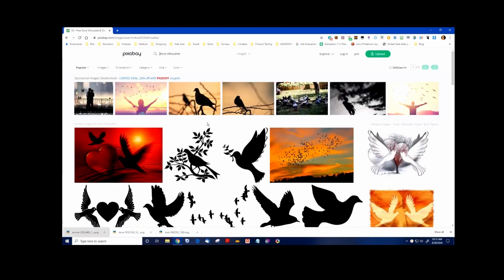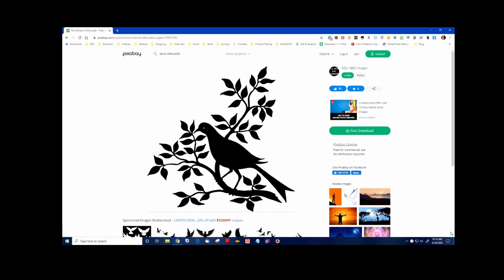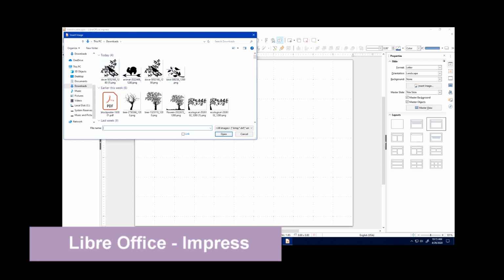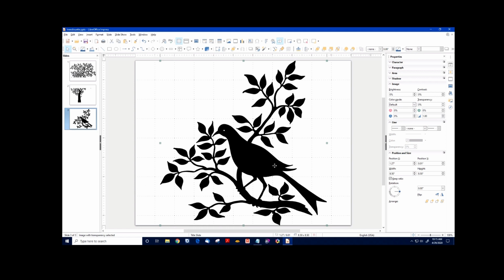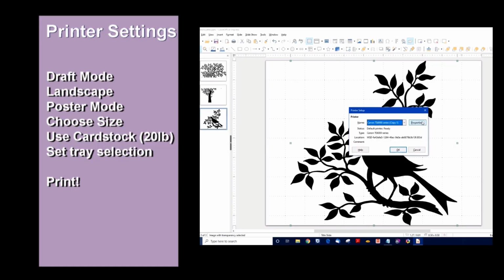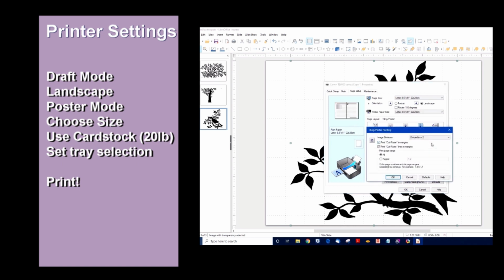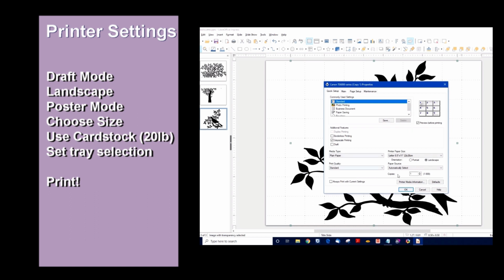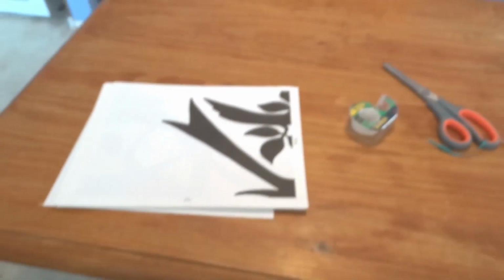MAKE YOUR OWN WALL STENCIL - Why pay a lot when you can make it yourself and save?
Hello, Crafty Kiara here, and today we are going to show you how to make your own wall stencil using a silhouette image and a printer.

Pixabay.com is the site I used for the images and the image I used was created by Gordon Johnson from Pixabay.

Libre Office is the open source software I used to create the poster sized image to print out on card stock. Download LibreOffice here for free.